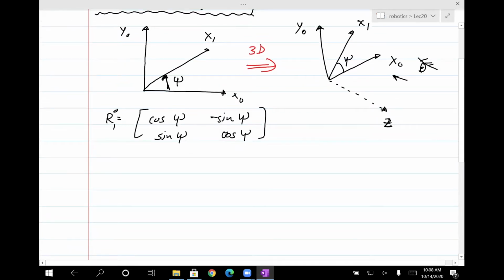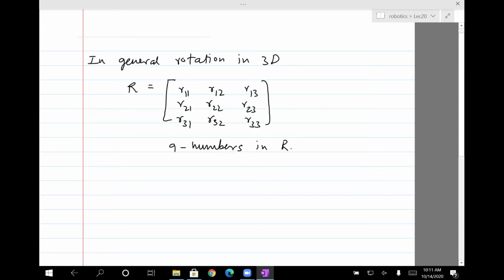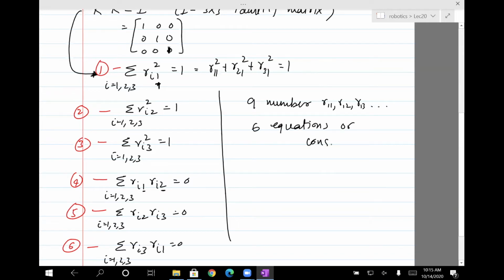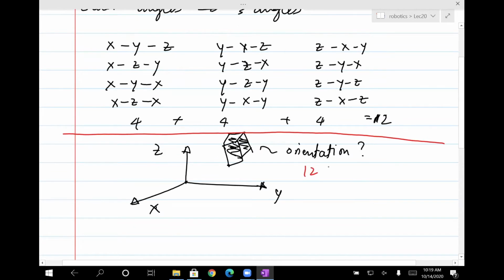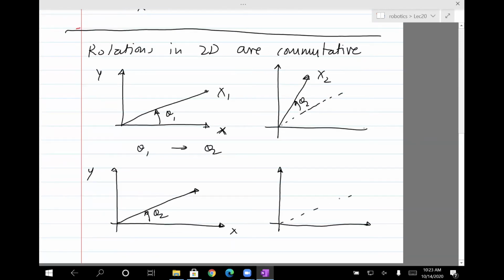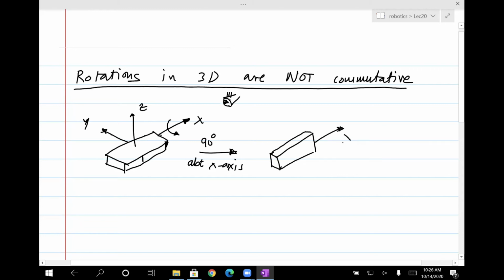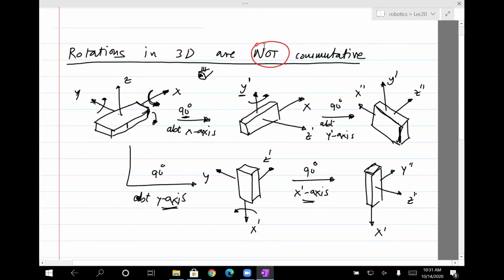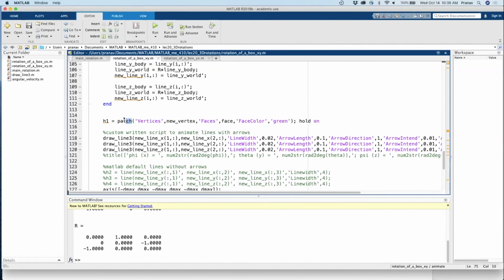Robotics Lec20: Introduction to 3D Rotation (Fall 2020)